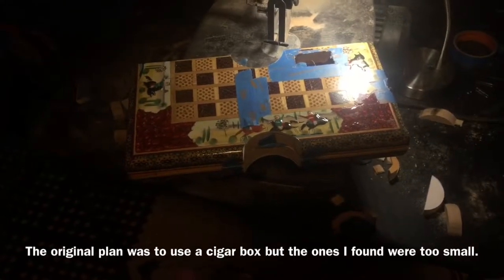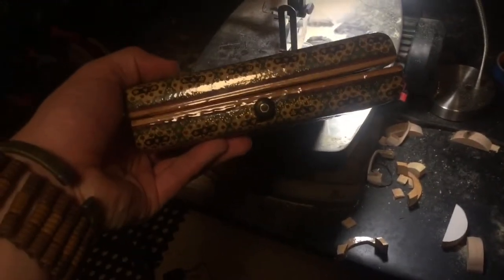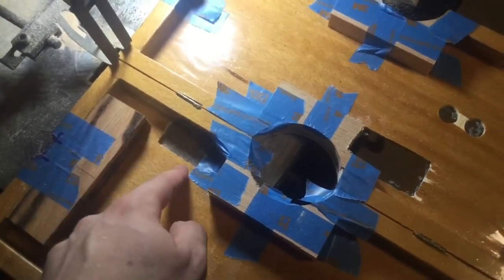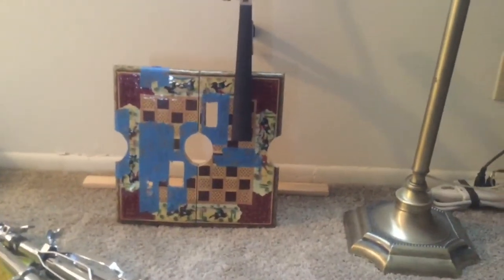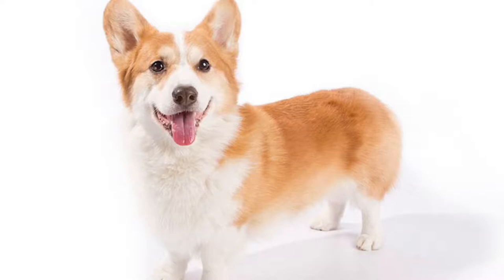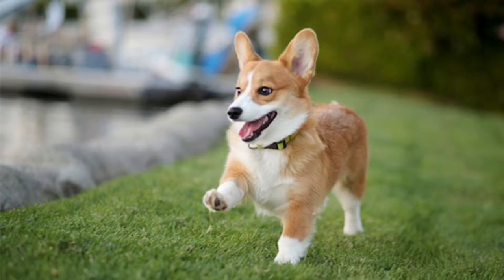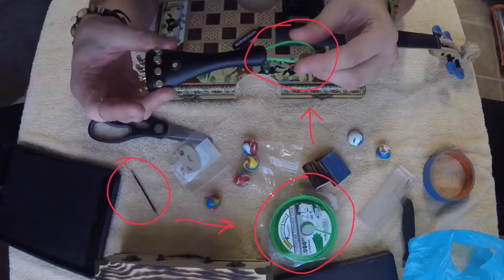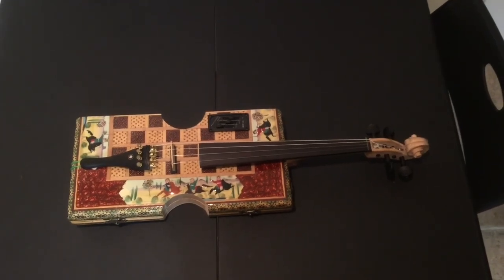Electric Cigar Box Violin: Part One - The Build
Here’s my attempt at building an electric cigar box violin for my girlfriend. The cigar box ended up being an old Korean chess board my step dad brought back from Korea while on duty back when I was in elementary school. This isn’t the most professionally made video and DEFINITELY not the most professionally made instrument, but it was a fun little experiment that actually turned out pretty decent.

-Pablo E. Ranlett-López

Endorsements:

Murat Diril Cymbals
Canopus Drums